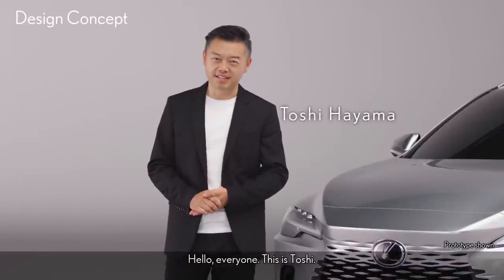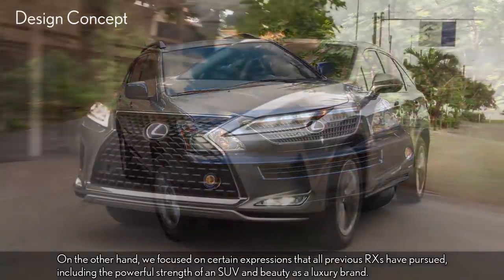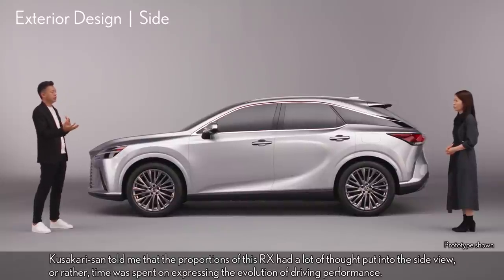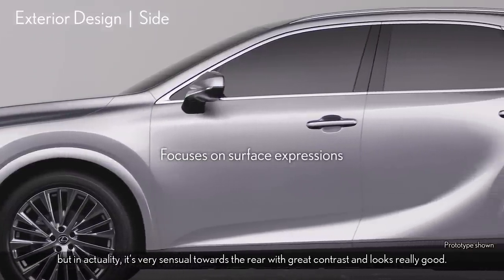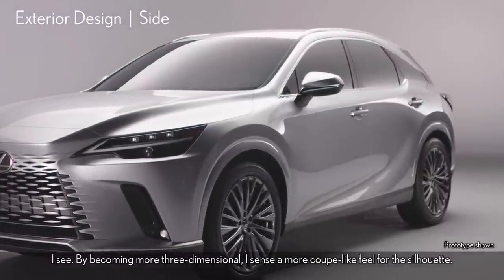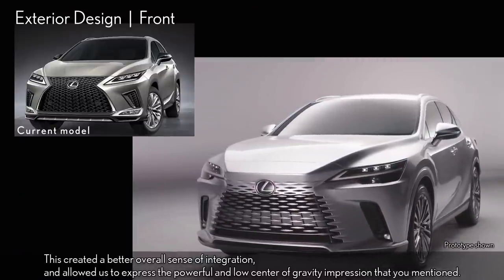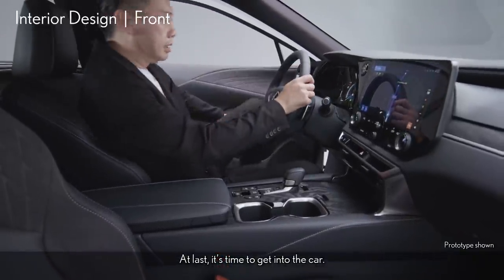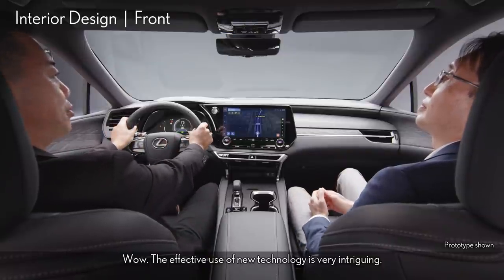Lexus RX - Story of Design